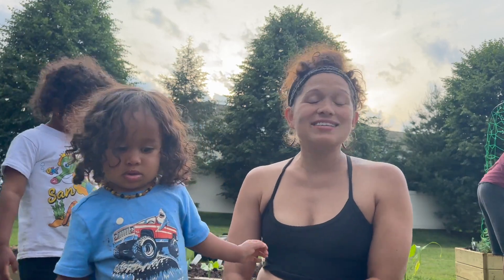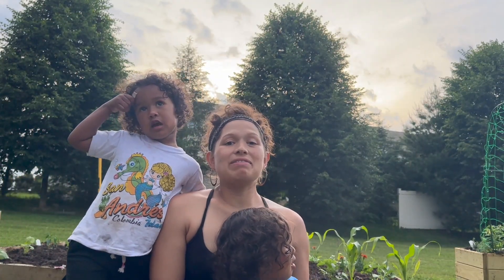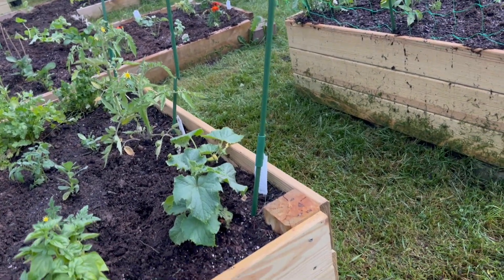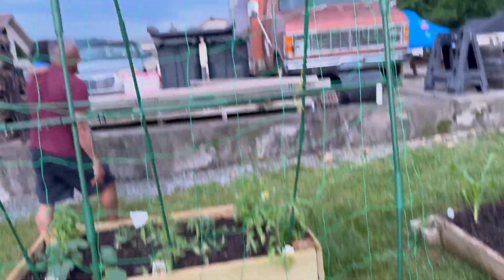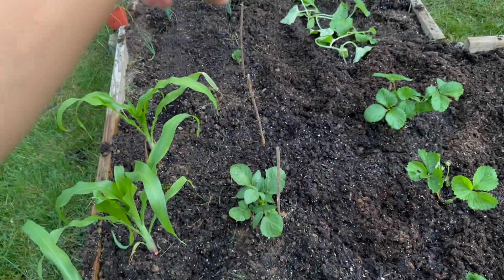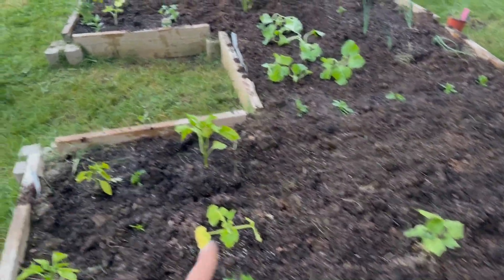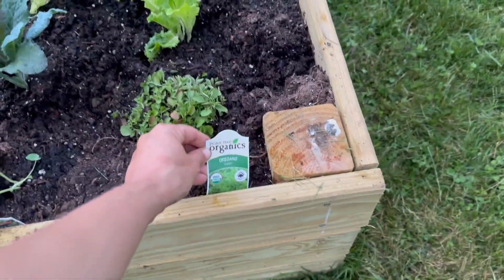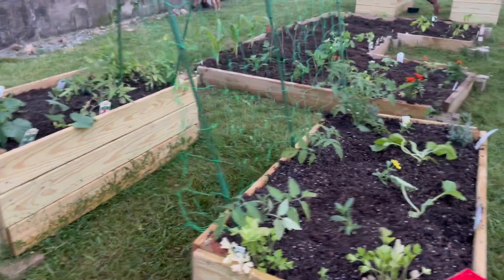Beginner Garden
In this episode I share with you all my garden! Im going over my goals and what I planted. I have very little experience and been looking at videos and garden influences on IG. I am most definitely learning as I go and hoping for the best. Thank you to my dad, brother, and husband for their support, help, and funding lmao.

Special thanks and shout out!
Ayo Zai the Cannon for intro music! (IG)  zaithecannon
KingEF for episode music! (IG) realkingef